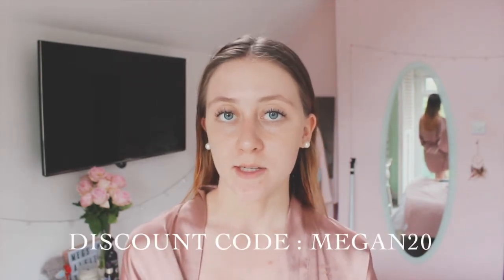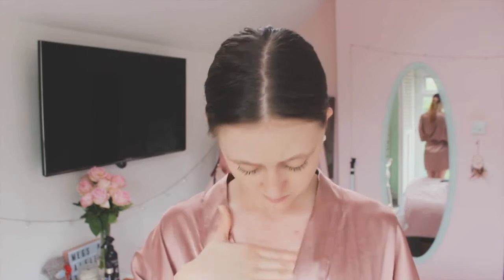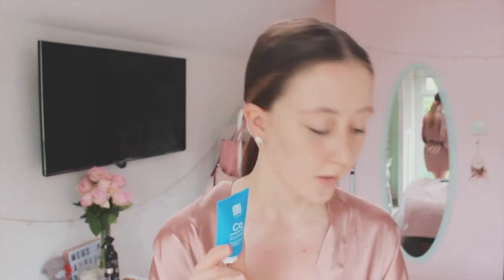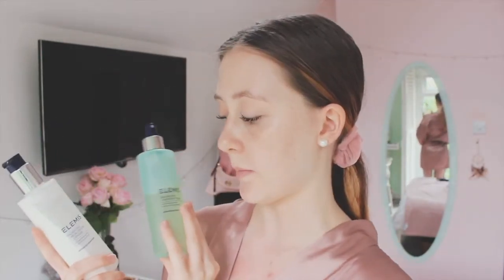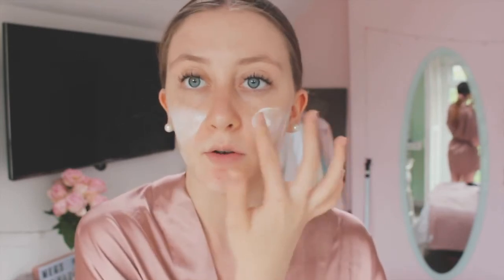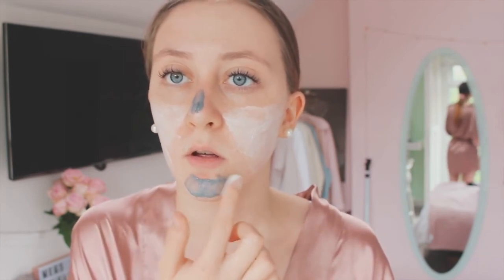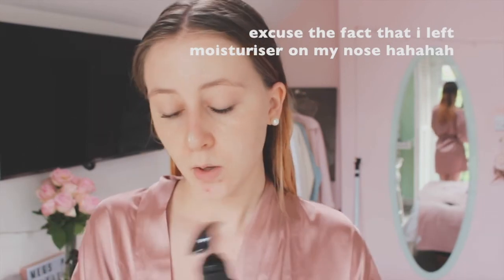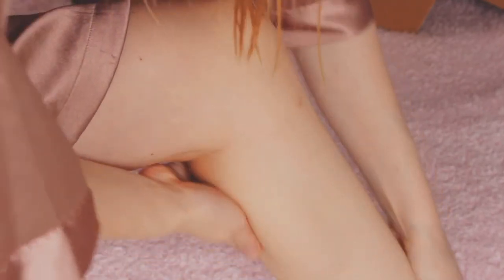CURRENT SKINCARE ROUTINE ft Dr Botonicals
ABOUT ME :
+ age : 18
+ camera : canon 700d or canon g7x
+ editor : imovie

Megan xx